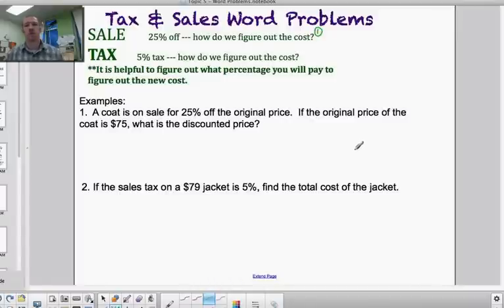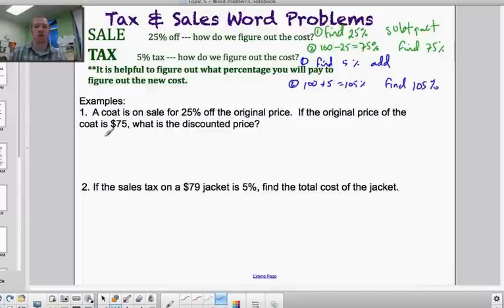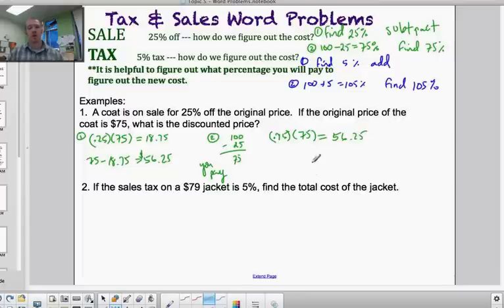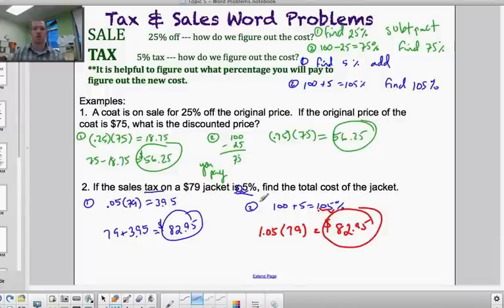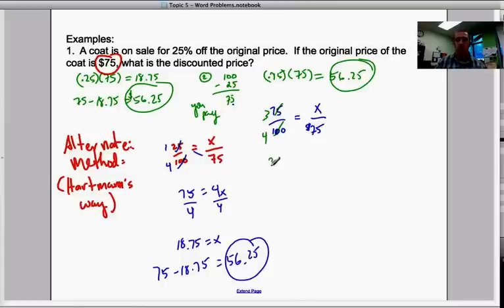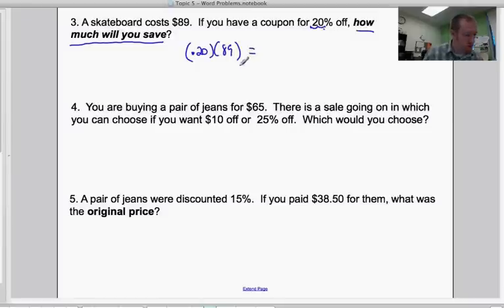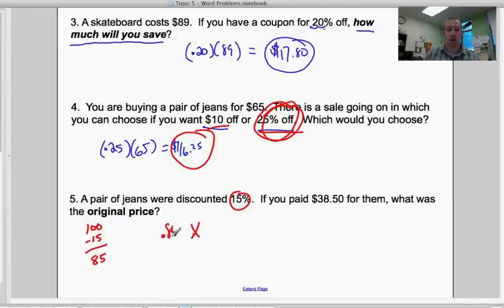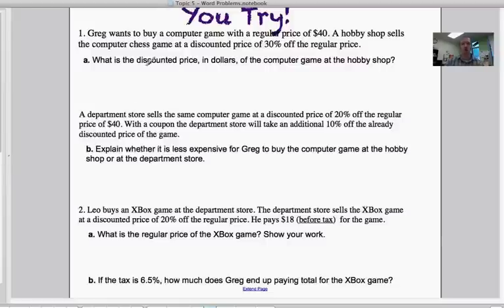Topic 5 - Percent Word Problems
Algebra 1
Chapter 2 Part 2